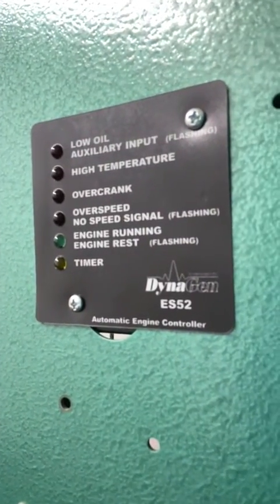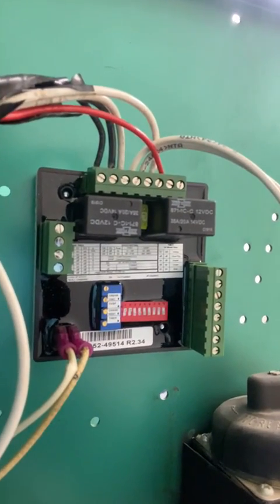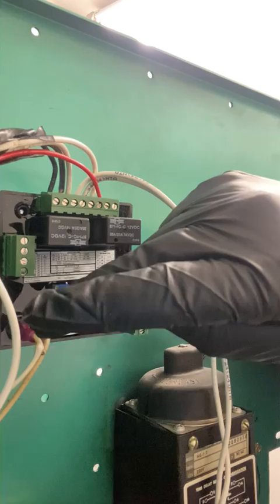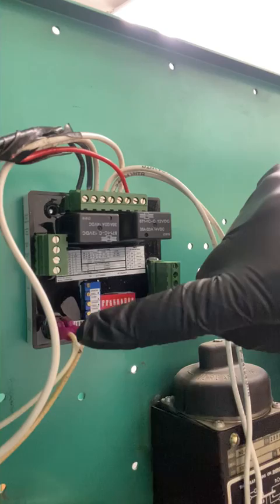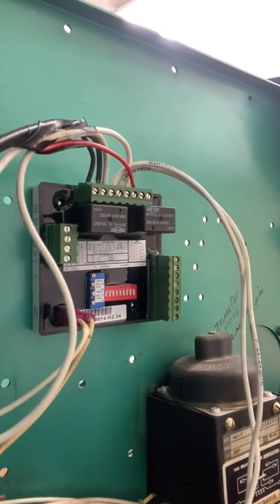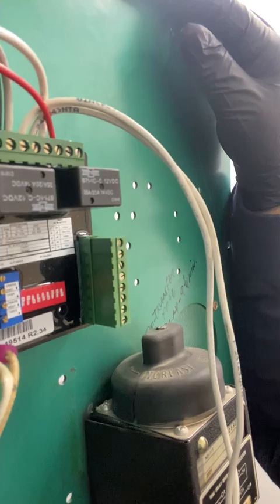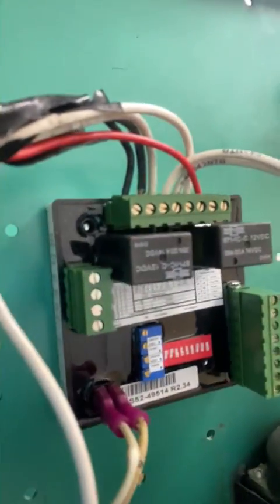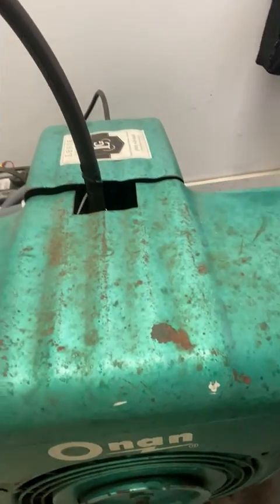DynaGen ES52 Controller Replacement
- Replacing a DynaGen ES52 controller that got shorted out due to dangling wires, so Marcus on our team had to replace it. This one was located in the transfer switch. This one is used in conjunction with a 5kW Onan generator.